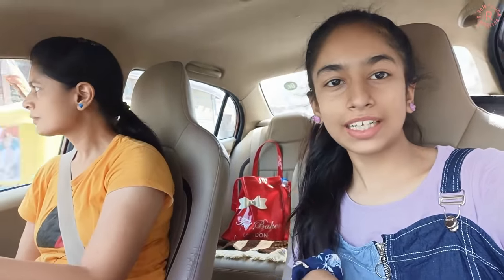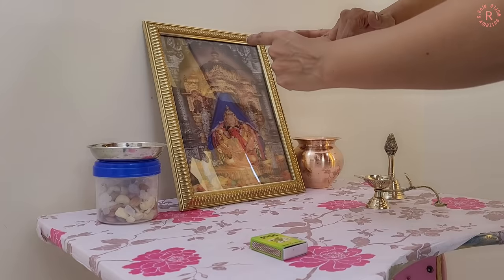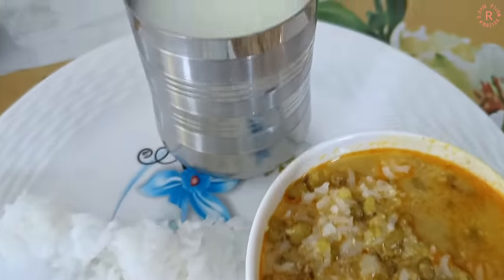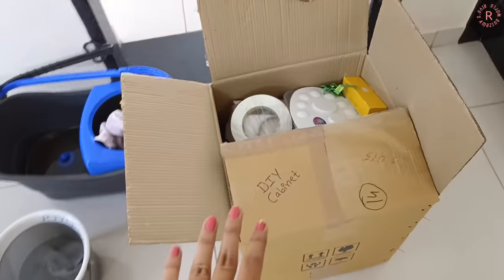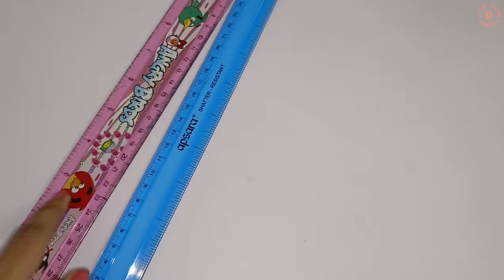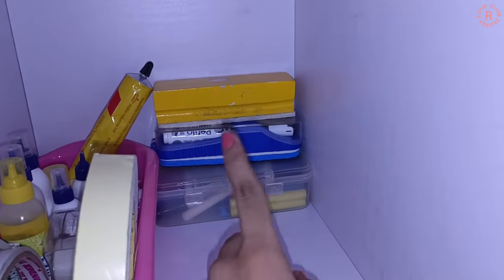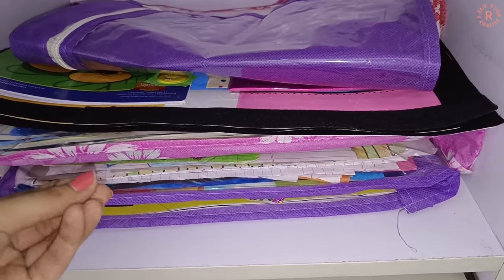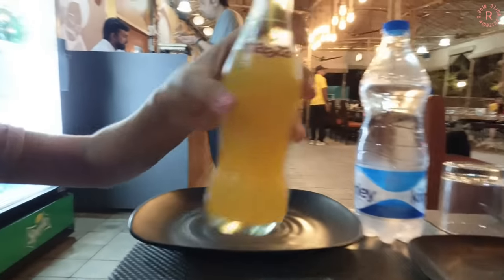Stationery, Painting🎨 & DIY Room😍 | Riya's Amazing World